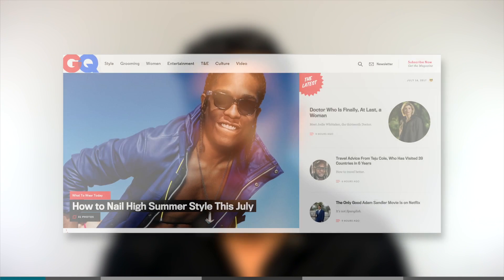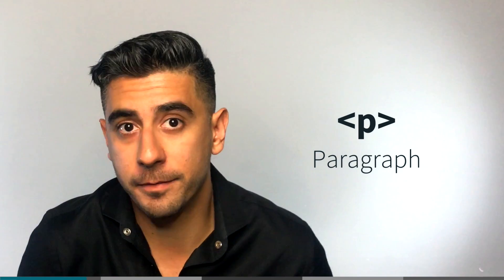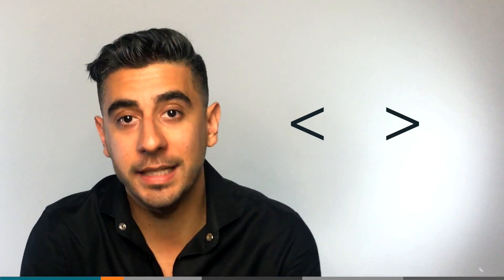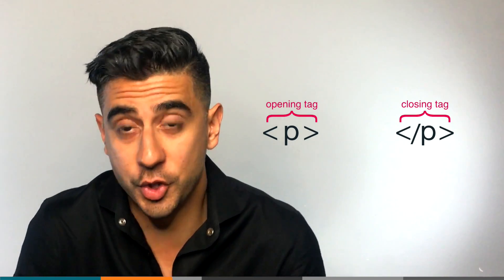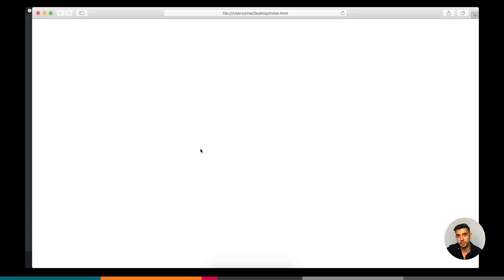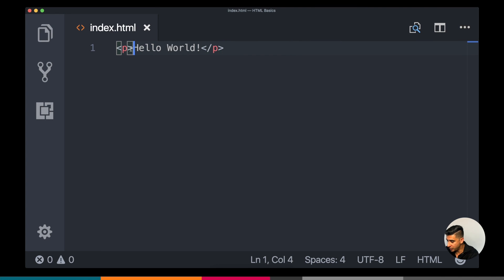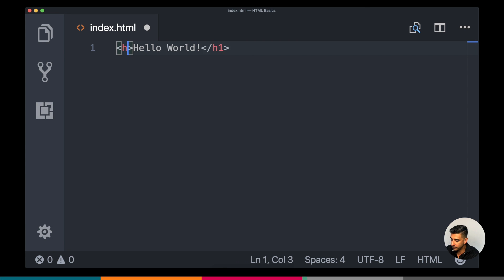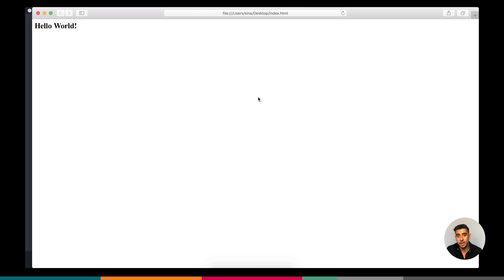HTML Tutorial — Elements (2/11)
Every HTML page is made up of these things called elements, or tags or nodes. They’re all referring to the same thing. Pretty much.

Which are these building blocks that you put together to create an HTML page. That simple. They’re like bricks you put on top of each other to build a wall. But don’t... build a wall, cuz that’s stupid.

Look at GQ, or pretty much any other page on the internet. THIS. is a block, so is this, so is this. Pretty soon you’ll start to notice clear separations between different pieces of a page. Chances are those are built using separate HTML elements.

There are a lot of different kinds of elements.

So the first one I wanna show you is the P tag. Paragraph. It’s used as a building block to create a paragraph.

All elements are created the same way. You do a left arrow and then a right arrow and put your tag name in between. P. This is called your opening tag. You also need a closing tag which is exactly the same as the opening tag with an extra slash. Like this /p. So you end up with an opening tag, and a closing tag. Anything you put between these becomes a paragraph. Becomes the thing that the browser will actually show to the end user.

So the same way we added text inside your element, you can also include elements inside other elements but we’ll get to that later.

So a couple of things:

Do not forget to close your tags. When you open it, you close it. Needless to say, when you open it using h1 you need to close it using h1 as well. So the opening and closing need to match.

Also, the tag name is not case sensitive, which means it can be H1, but no one really does that so try to be consistent, keep it to lowercase.

These are some of the tags that are available to you:
p for paragraphs
h1,2,3,4,5,6 for Headings from big to small
a anchor tags for links from page to page
button button tag will create a button for you
ul unordered lists
ol aaaaand ordered lists
li list items
img images
audio audio
div span for layouts and containers
header footer
nav for navigation menus
script, style and link to load JavaScript and CSS into your page

There’s even more and I will walk you through some of them. But that’s pretty much what HTML tags are. I think we’re getting somewhere. Stick around, it’s only starting to get cool.